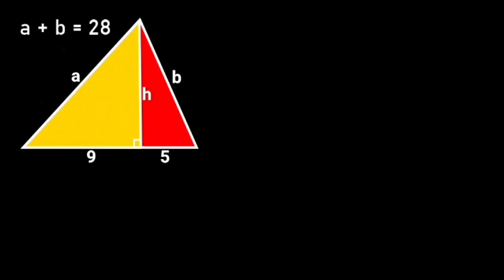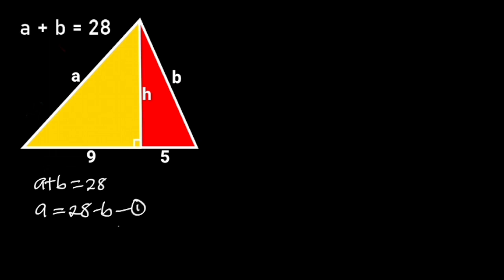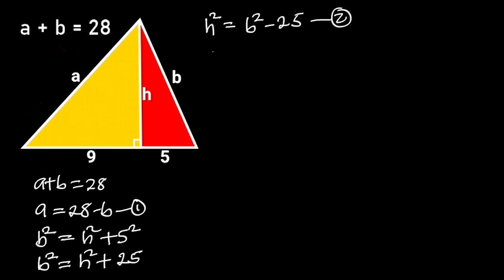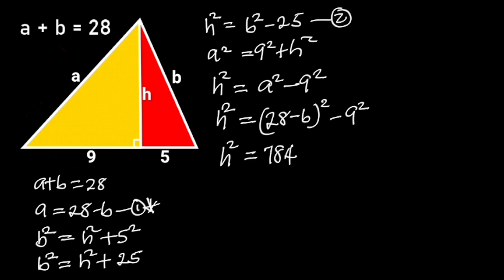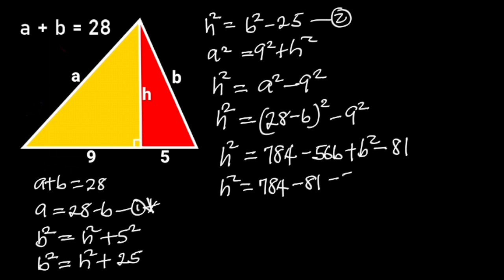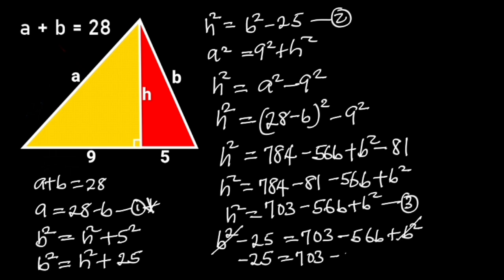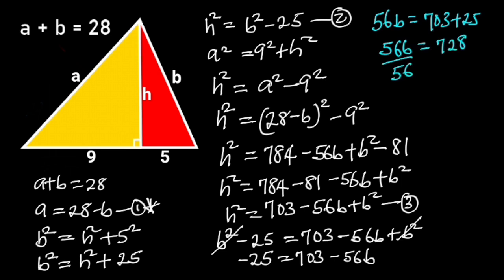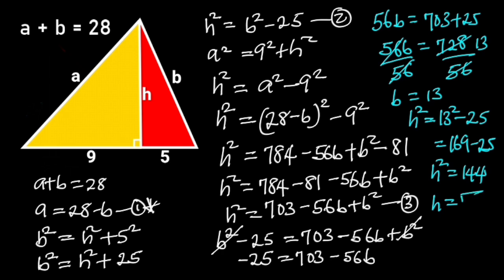Can you find the value of?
Geometry;difficult question triangle, Pythagoras Theorem.